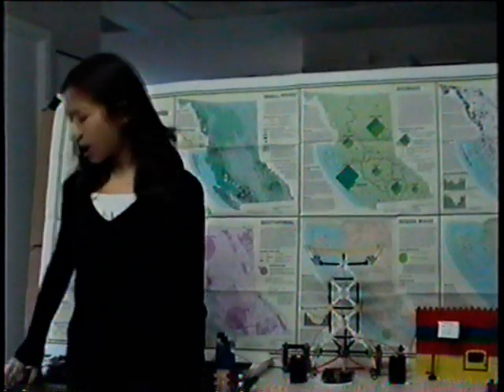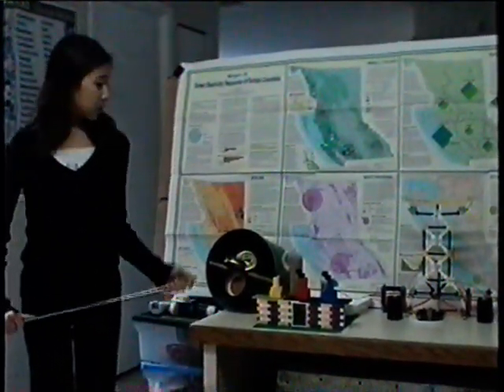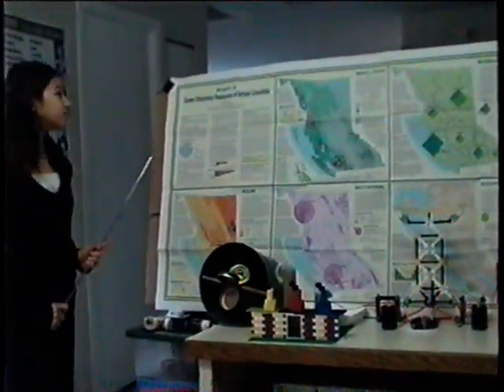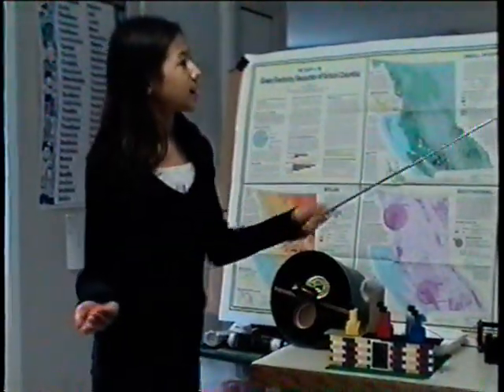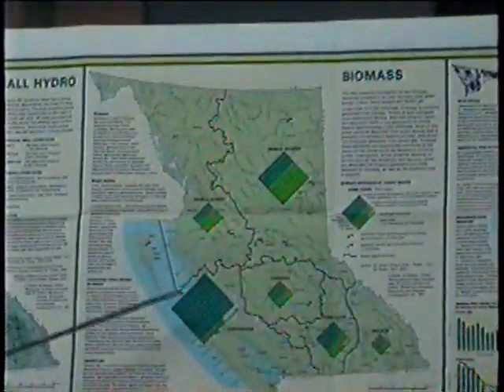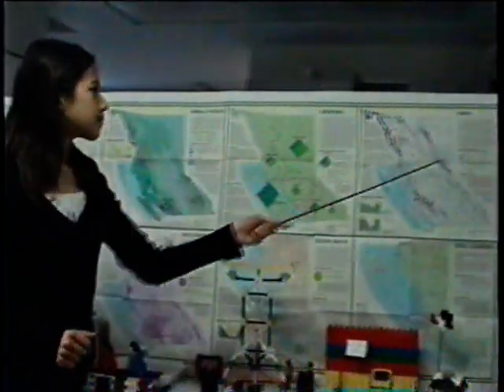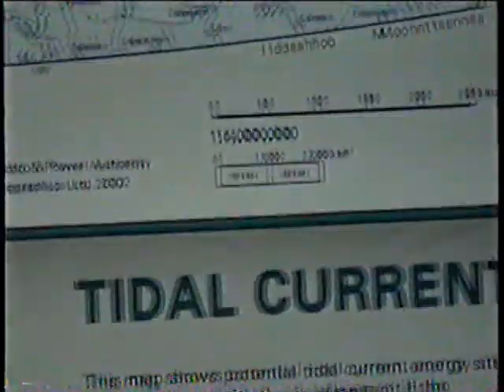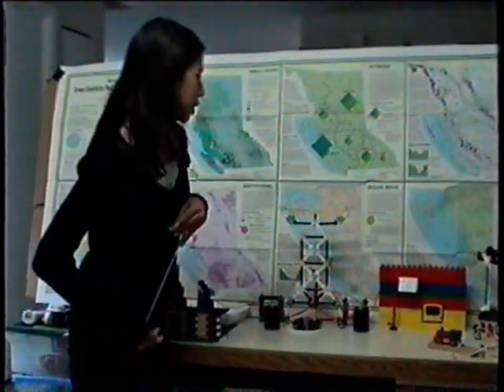2005 Katie's electricity presentation